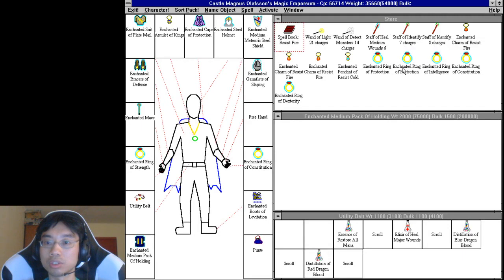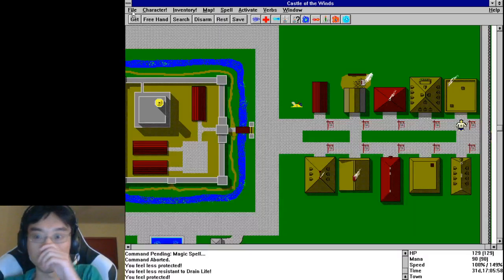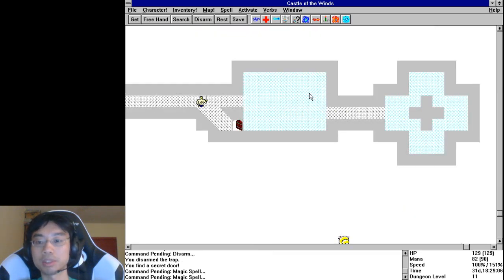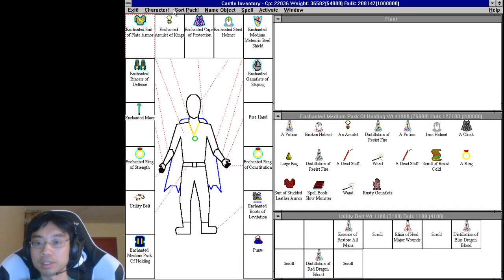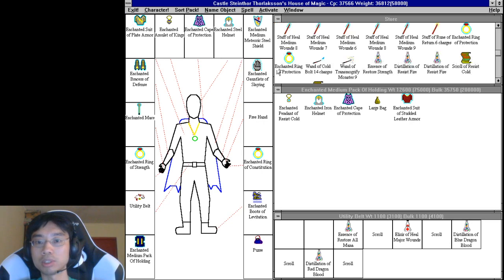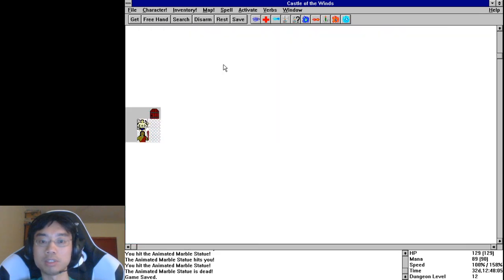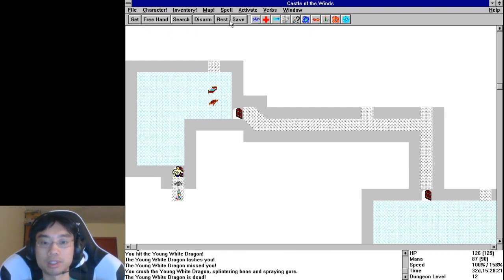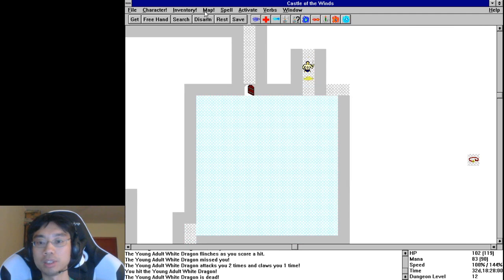Castle of the Winds playthrough #28: Plate Armor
I spent all my money to buy it, and now I'm about as tanky as I'll ever be.